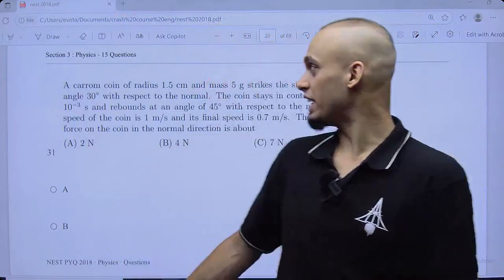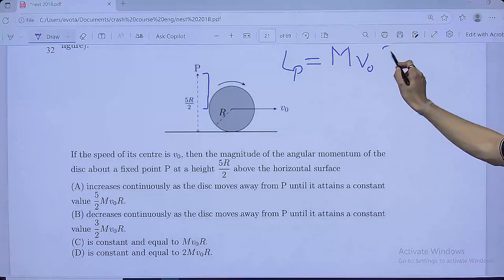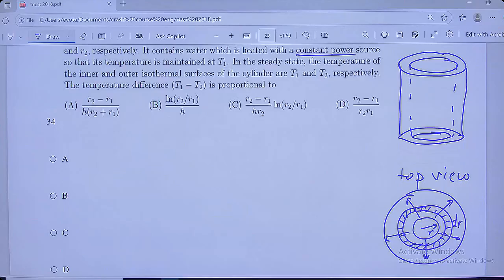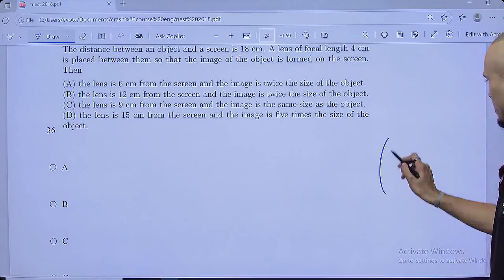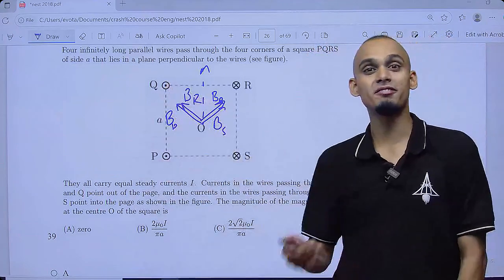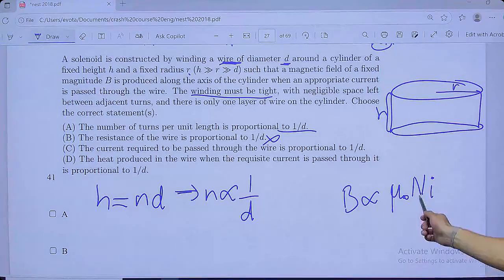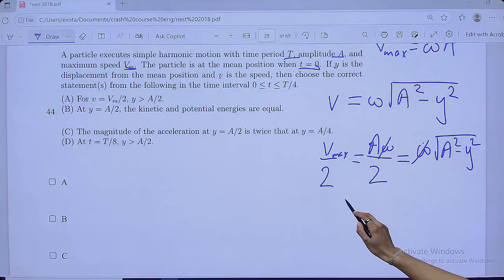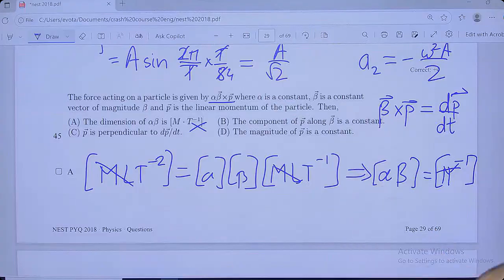NEST Physics PYQs 2018 | Step-by-Step Solutions for Top Rank